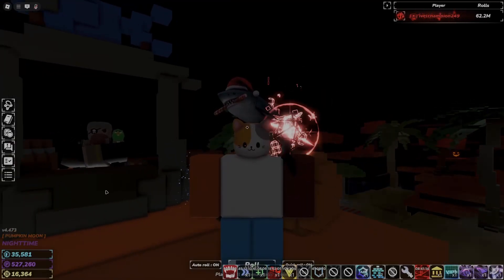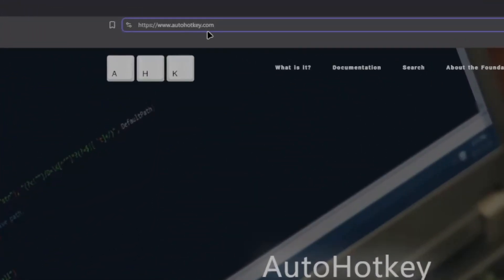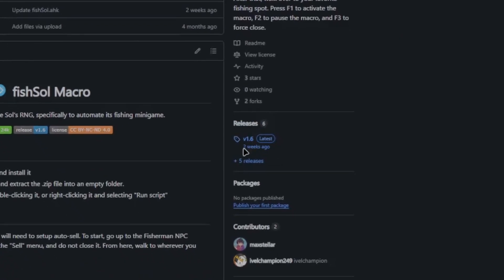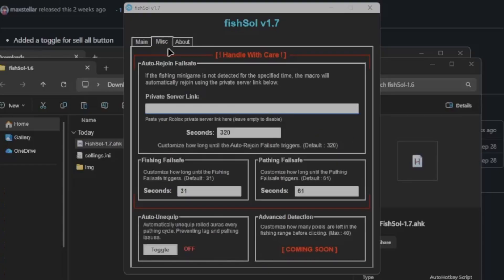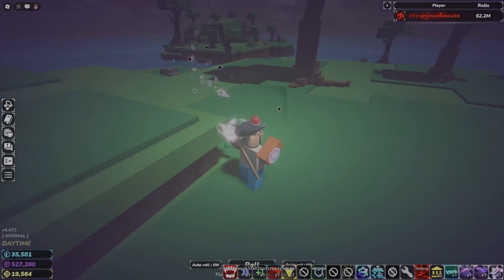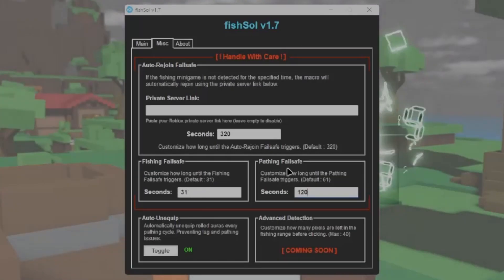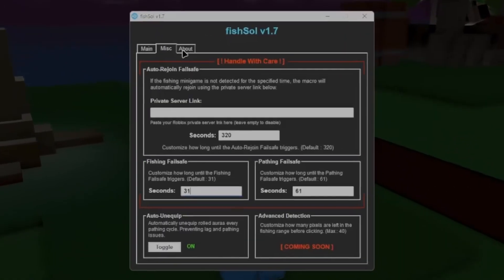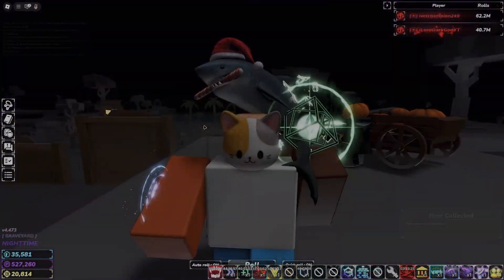The New BEST Fishing Macro In Sols RNG! | FishSol v1.7 Official Guide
This video is a step-by-step guide and showcase for the new FishSol v1.7 macro for Sols RNG. I cover where to get the files, how to set them up, and how to start using the script aswell as what to look out for to avoid any bugs or problems.

Hope you all enjoy FishSol v1.7!